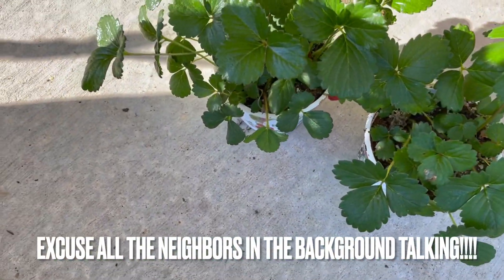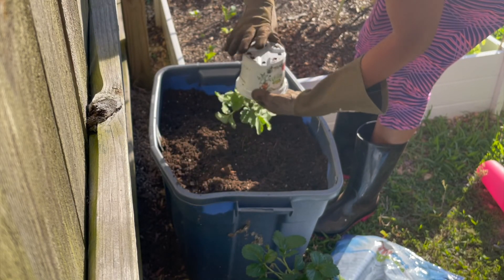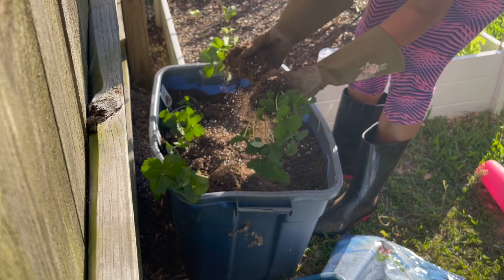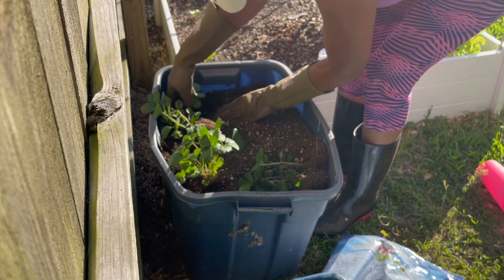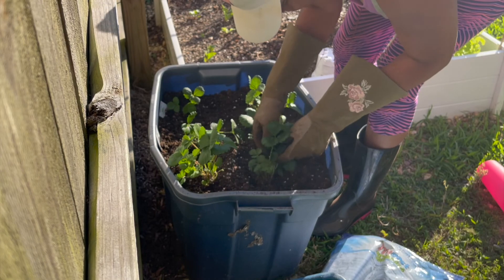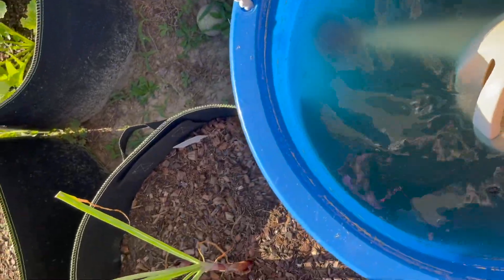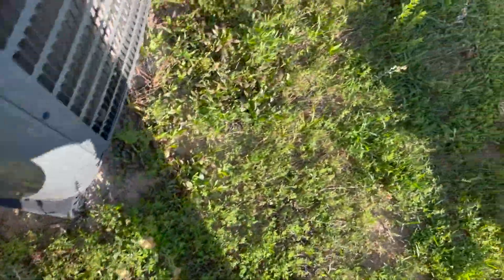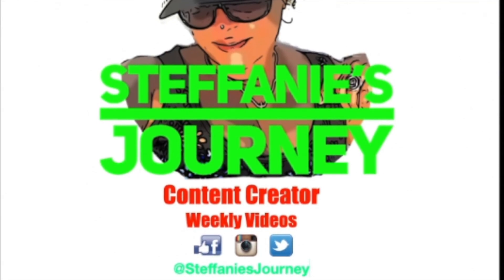How To Plant Strawberries in Containers || Home Gardening Ep. 25 || Steffanie's Journey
Hey Y’all!

Welcome back to “Steffanie’s Journey” for video 216, check out my “How To Plant Strawberries in Containers", video!!   It is video 25 in my Home Gardening Series.  I hope that you enjoy the video!! Luv You Guys!!!

3 Pack 15 Gallon Grow Bags with Window
10-Pack 15 Gallon Grow Bags
Plant Best Mega Mulch
Miracle Grow Perlite
Kellogg Organic Plus Soil
Vita Raised Garden Bed (I got mine from Costco)
Ferry-Morse Organic Herb Seeds (I got mine from Lowes Hardware) Trident’s Pride Organic Fish Fertilizer
Wiggle Worm Organic Casings
Neem Oil Pure Cold Pressed
Espoma Organic Peat Moss
Whitney Farms Organic Planting Soil (I got it from Costco)
Espoma Organic Garden-tone 3-4-4 Plant Food
Garden Collection Plant Labels (I got mine from Dollar Tree)

► ETSY Shop
DesignsBySteffanie

Commonly Asked Questions:
iMovie